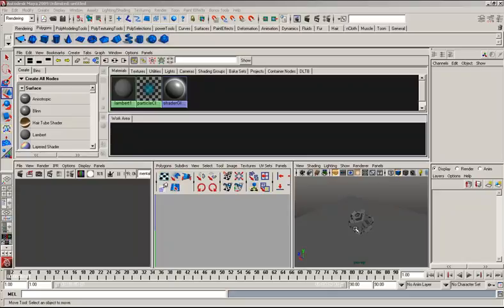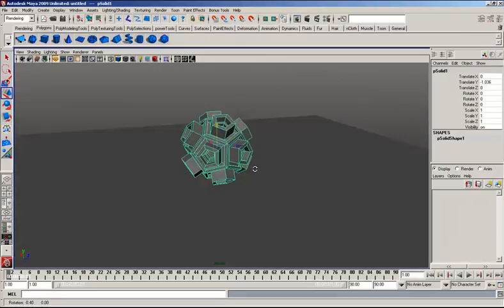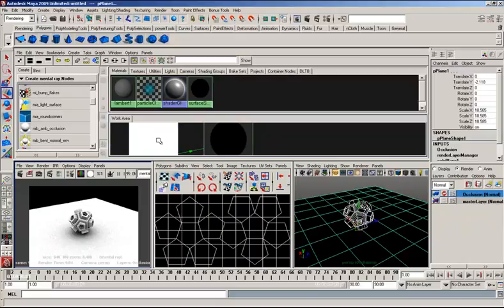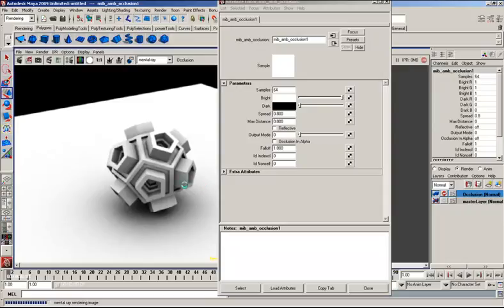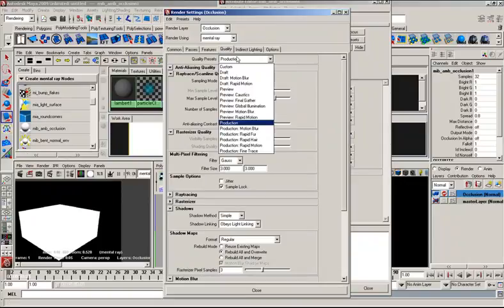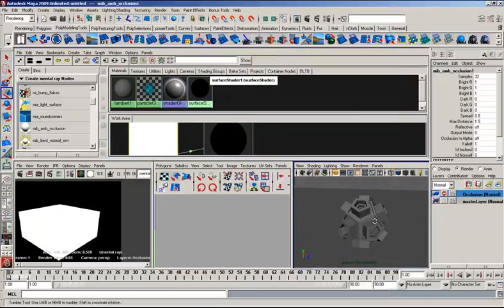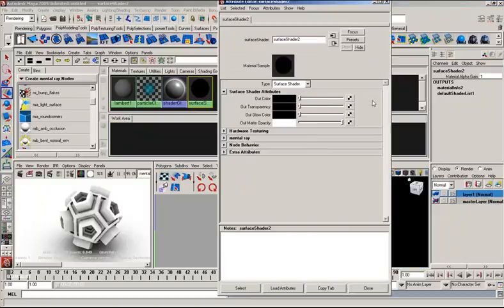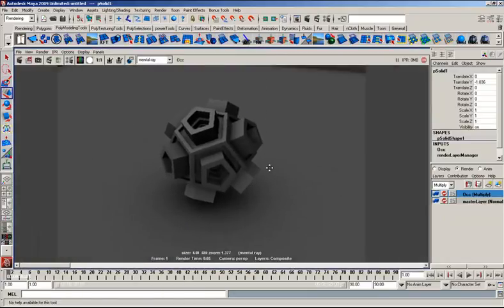W3 02 RL OvrView OCCLUSIONPASS Composit